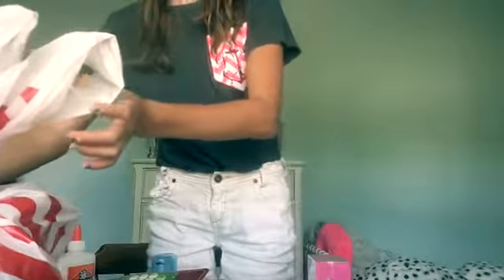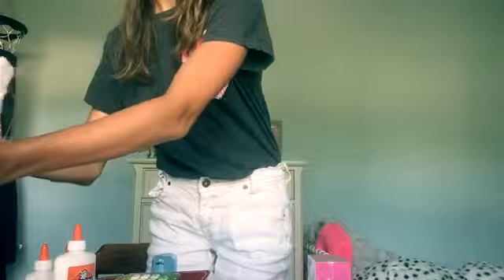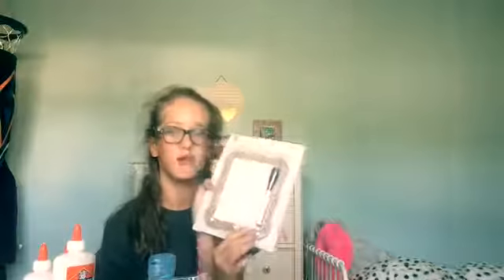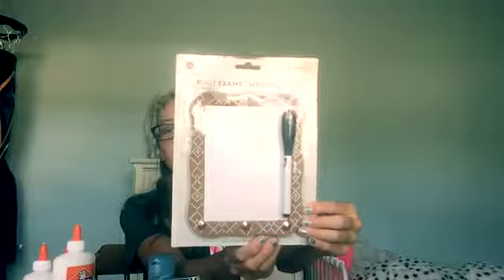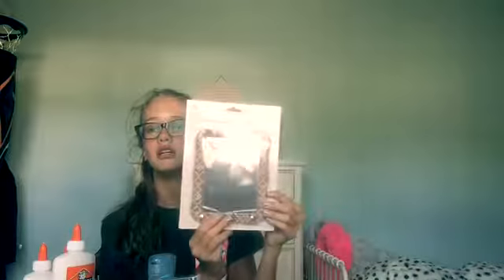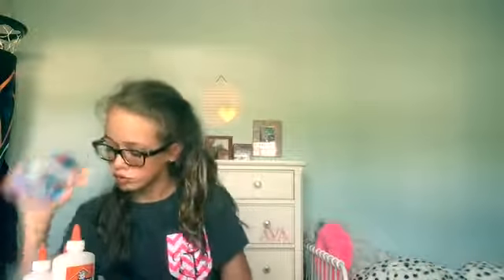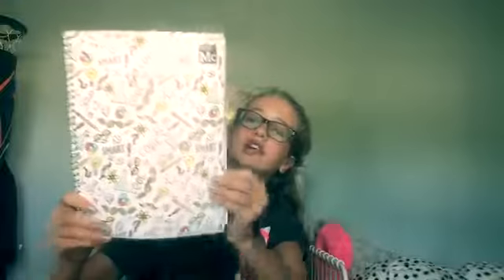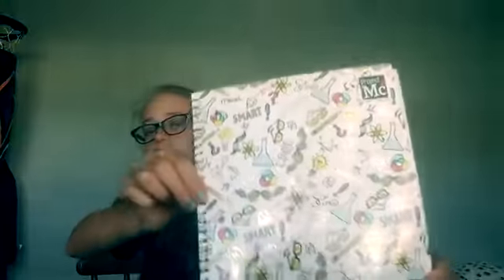School Supplies Haul + Essentials